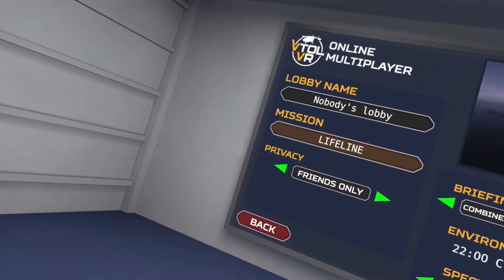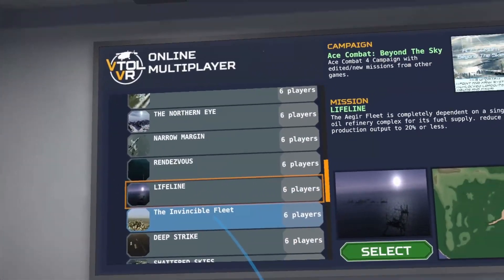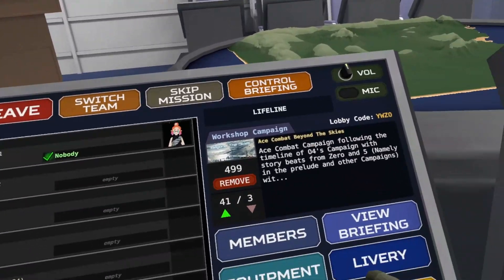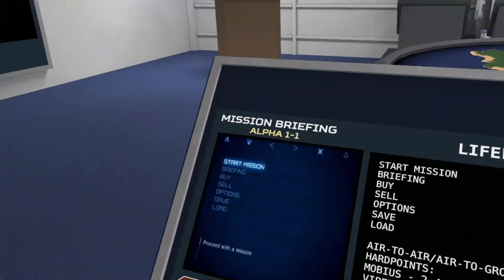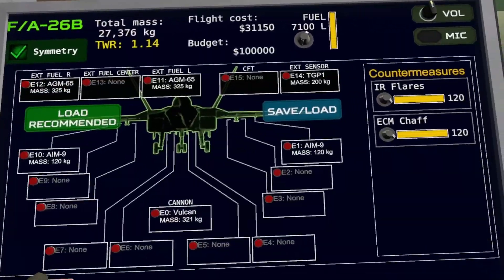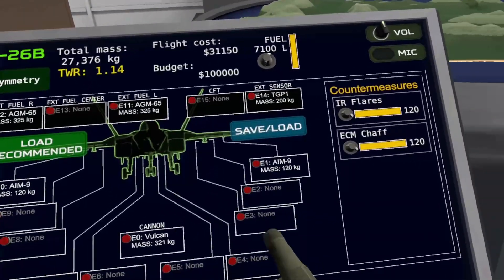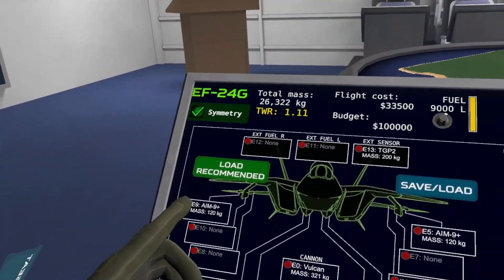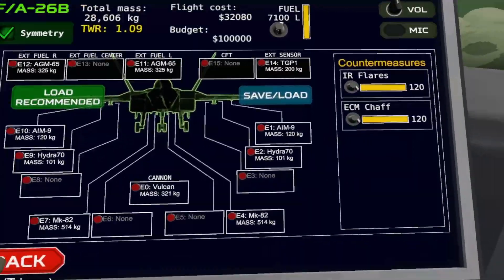Ace Combat: Beyond The Skies (VTOL VR Custom Campaign) - Part 5 - Lifeline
Ace Combat, but in VTOL VR!